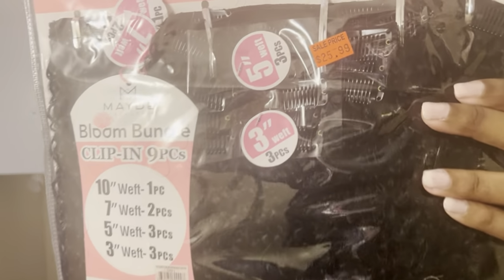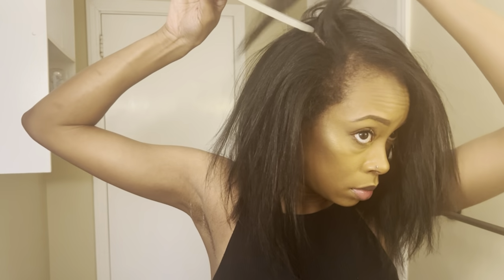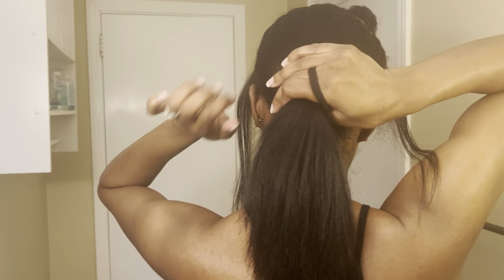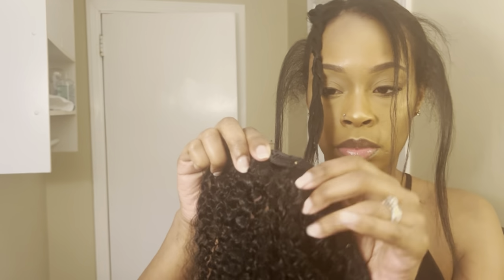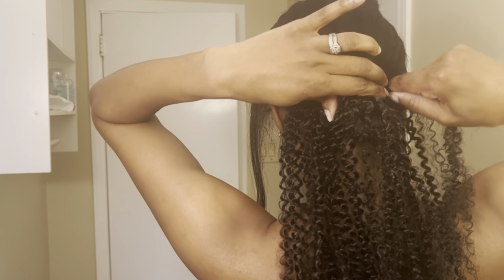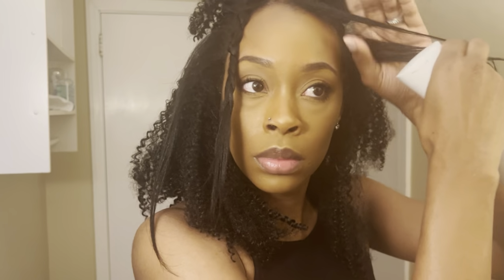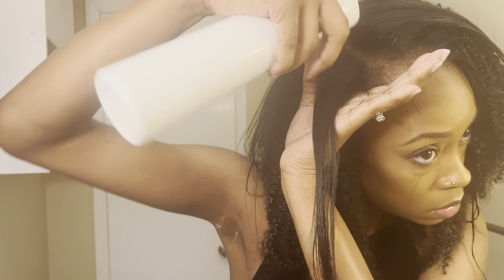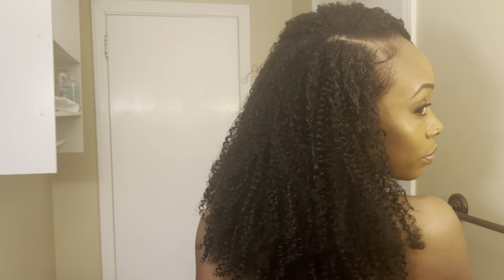Synthetic Clip in Install | GREAT QUALITY hair!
I couldn’t find a link for this hair, but check your local beauty supply store!! If it comes available I will add it.

Music Victoria Lashay